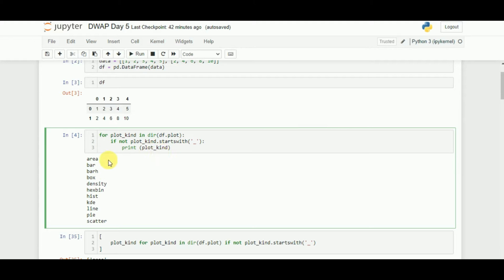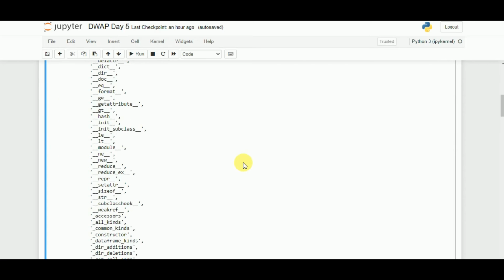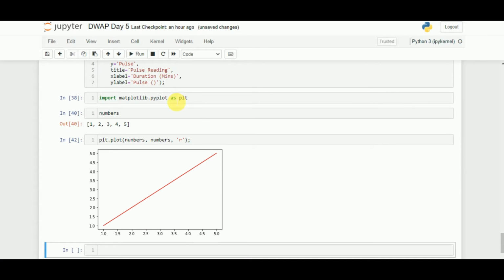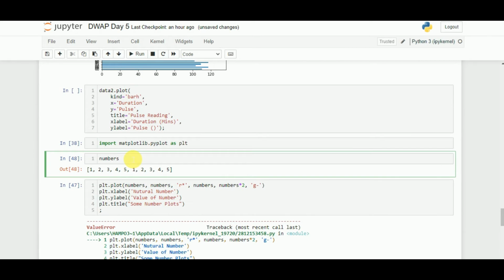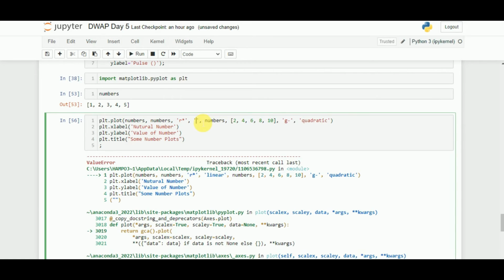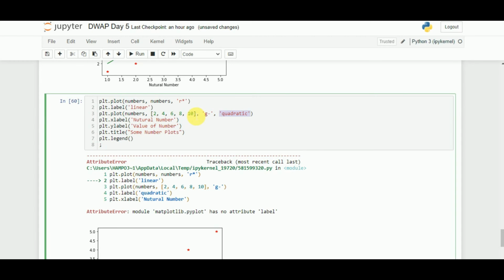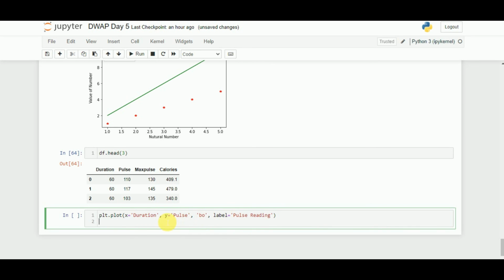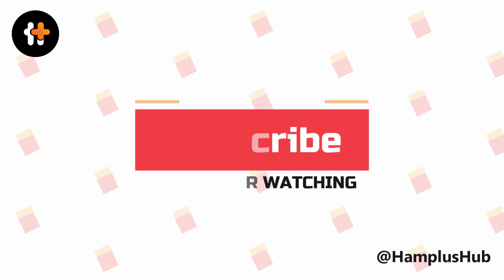Data Analysis with Python - Day 5 Pt. 2